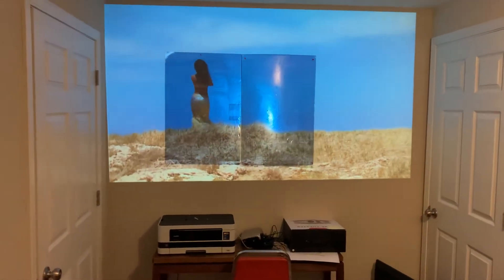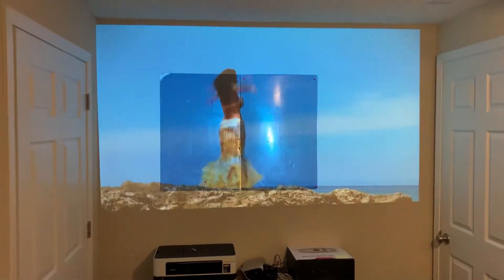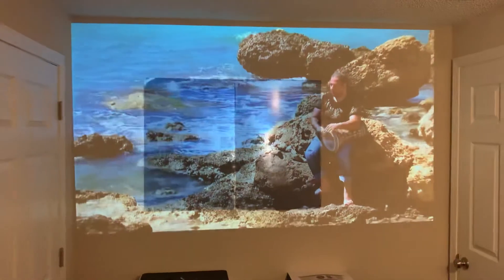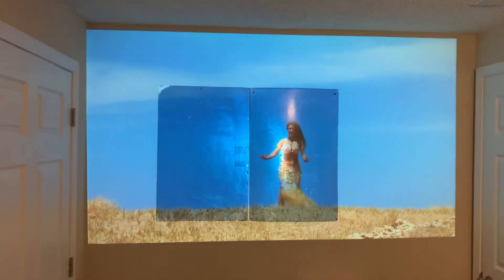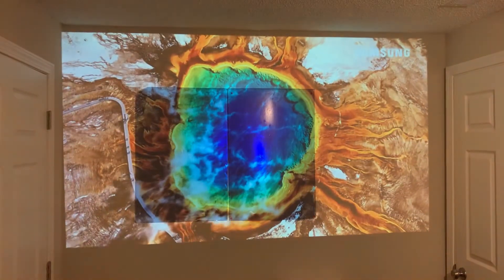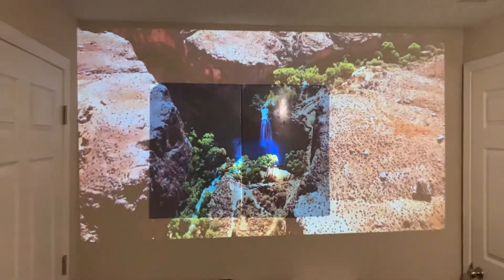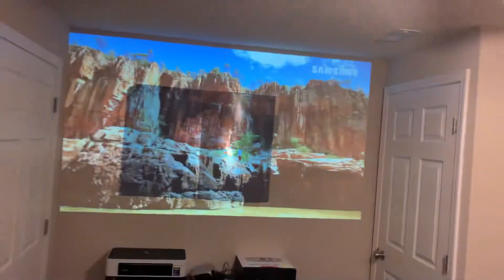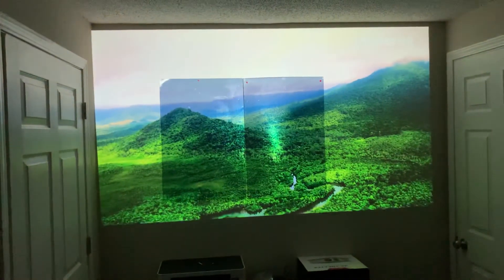Projector screen test part2